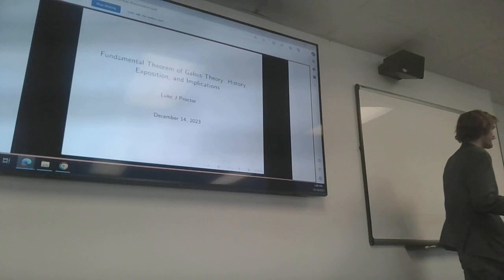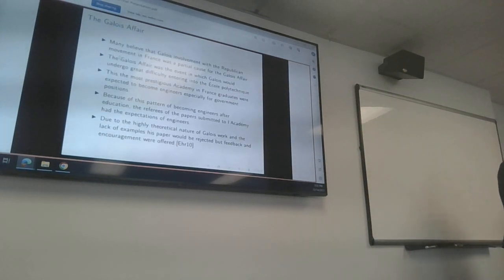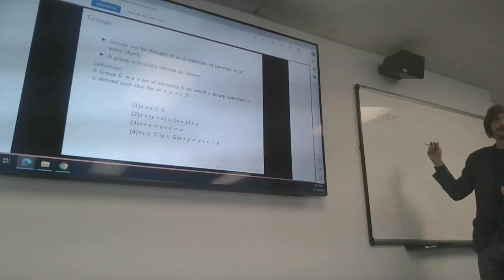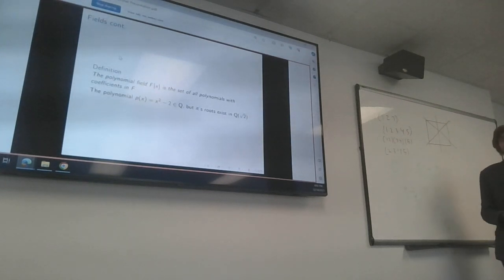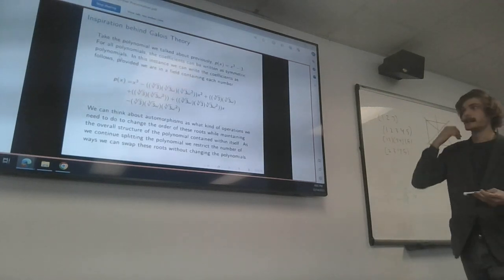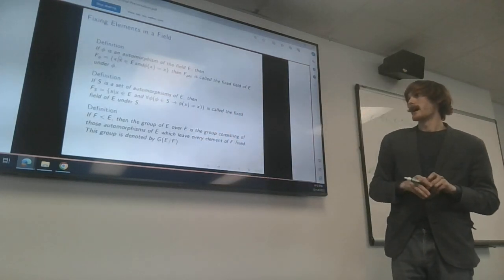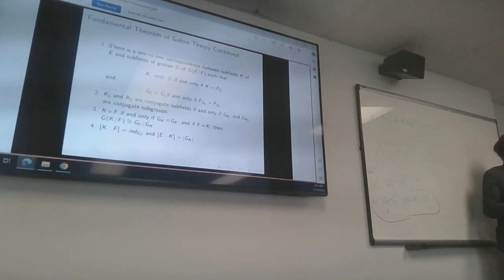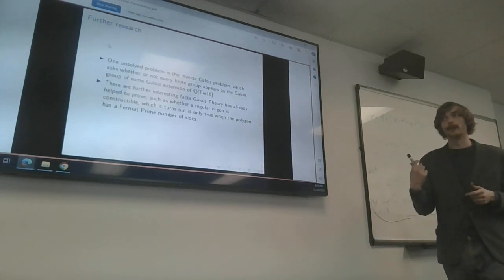Galois Theory Senior Project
My senior project about Galois Theory. Sorry if it's confusing but I think it's pretty cool